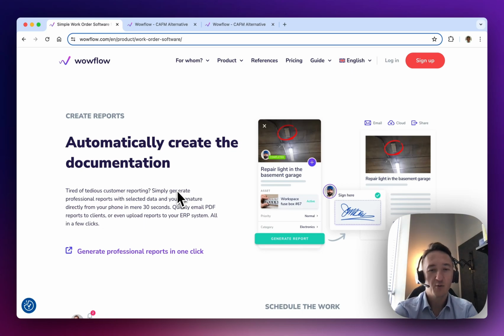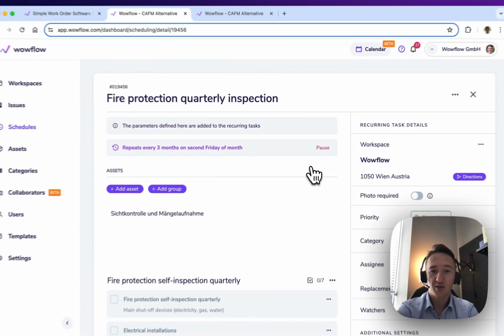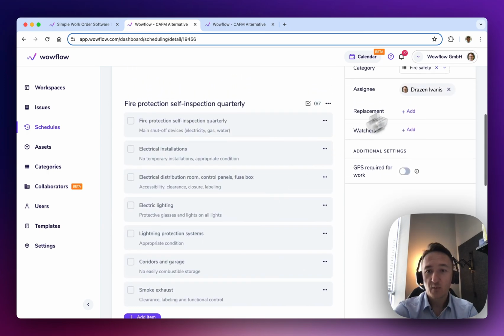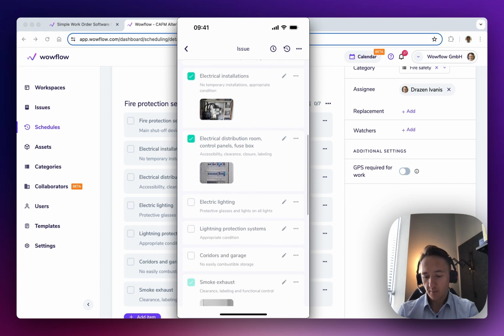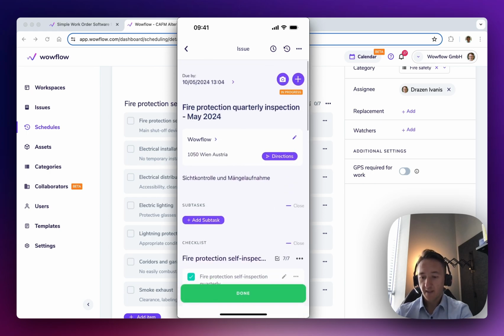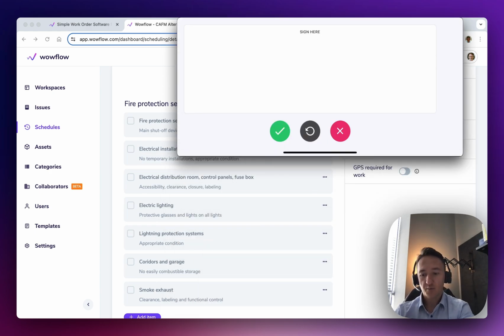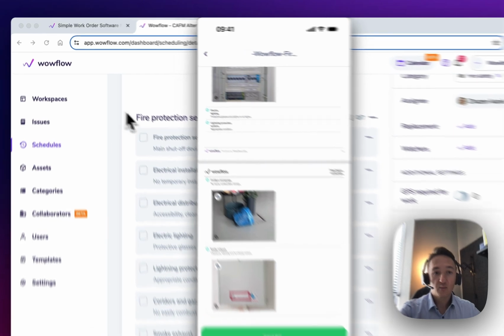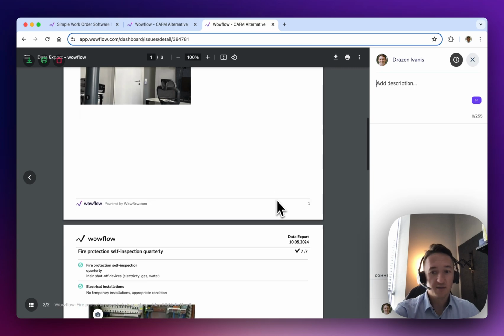How to create digital inspection reports with Wowflow - Tutorial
If you want to simply create a digital inspection reports in facility management, look no further. Wowflow have you covered!

Check out this tutorial to see how to create digital inspection reports quicker and more efficiently with Wowflow. ➡️ Sign up for your free Wowflow account today